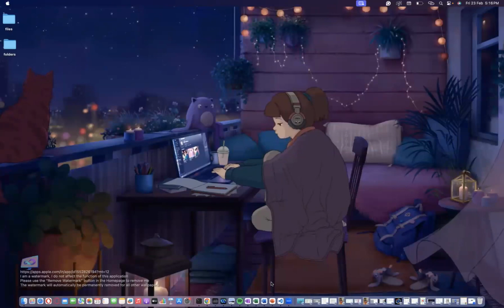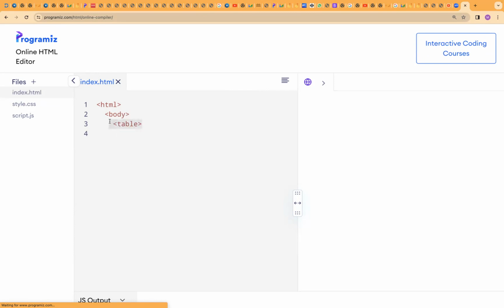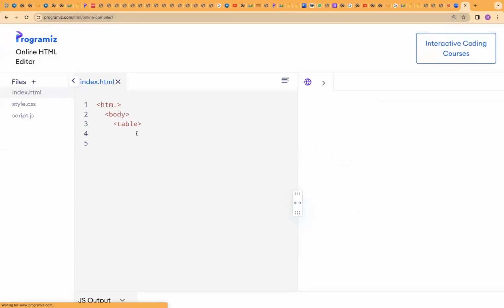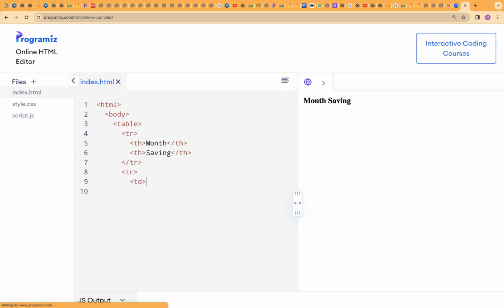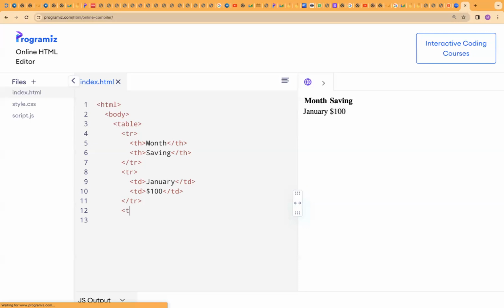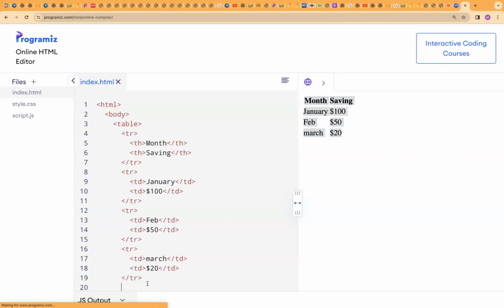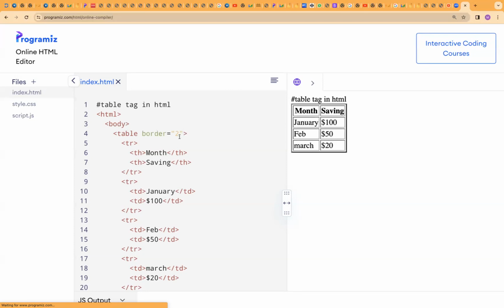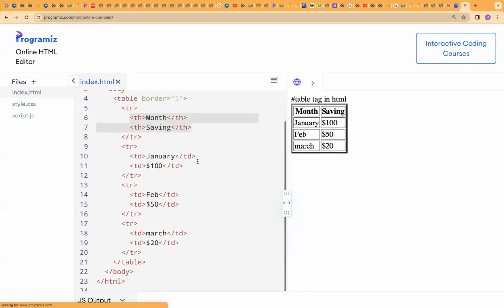Table tag in html